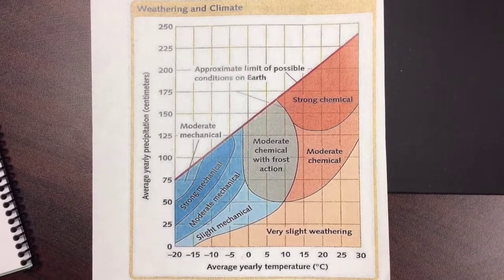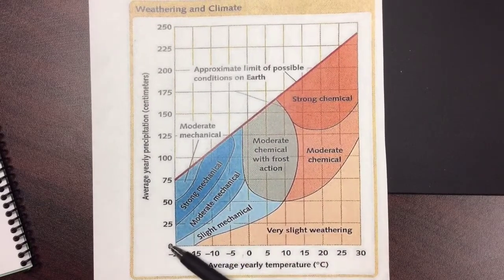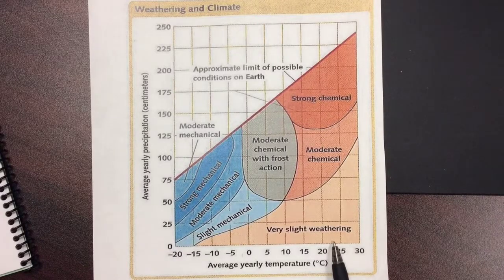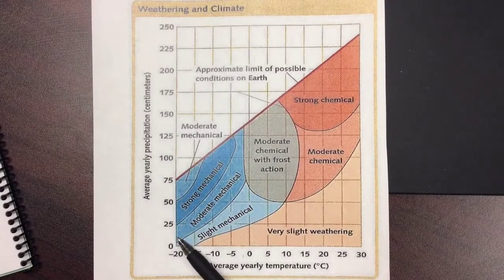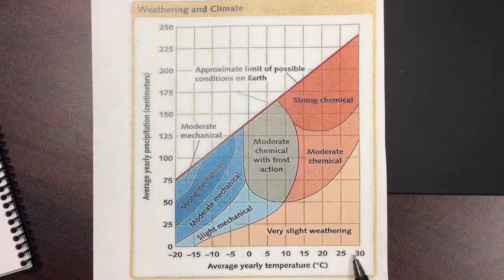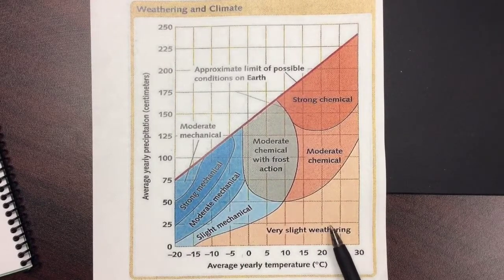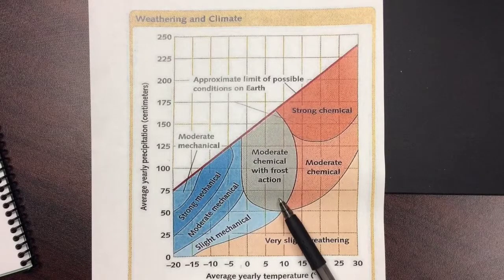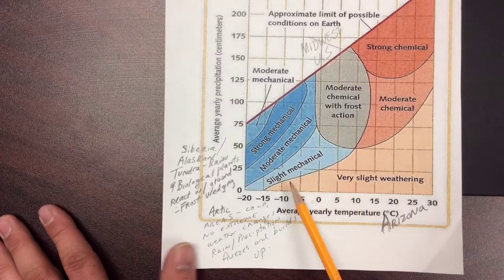Mechanical & Chemical Weathering Chart Explained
Explanation of the mechanical & chemical weathering chart.